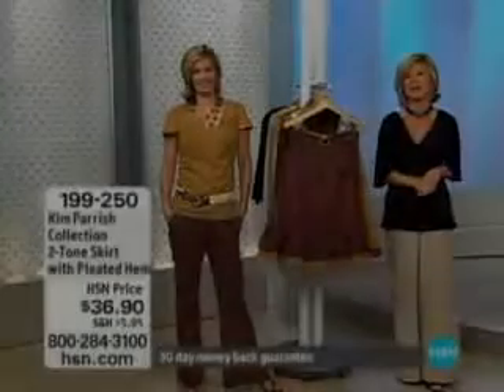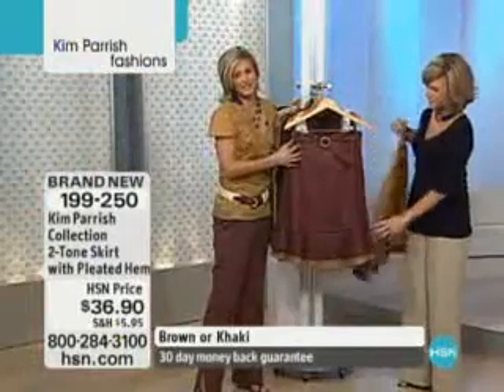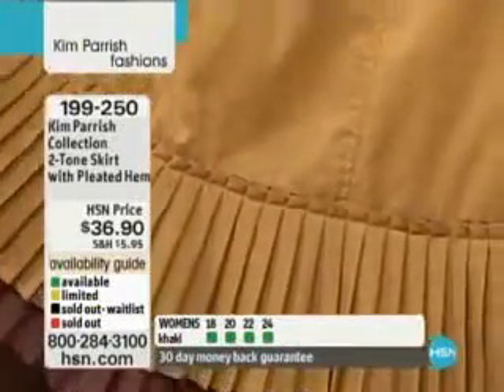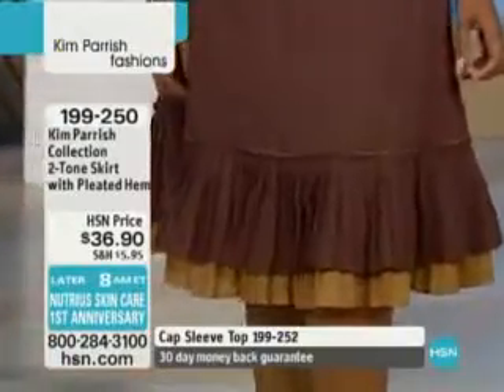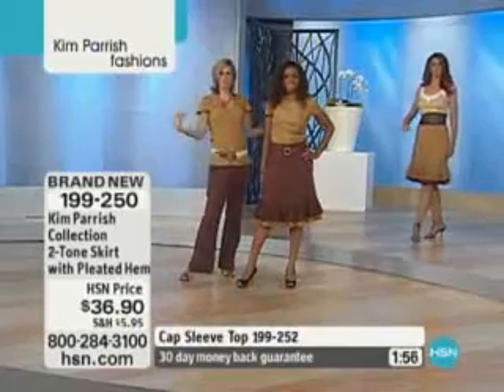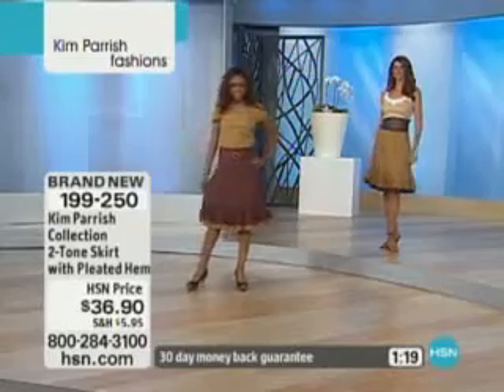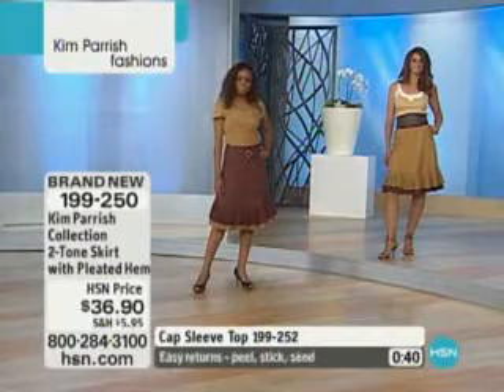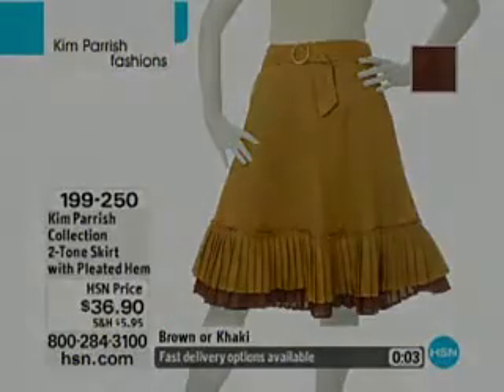Kim Parrish Collection 2 Tone Skirt w Pleated Hem